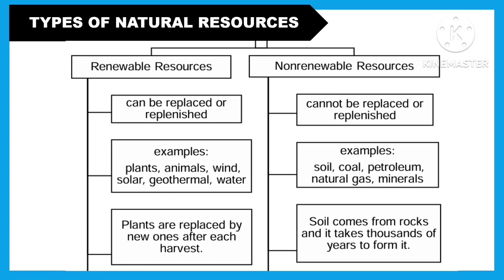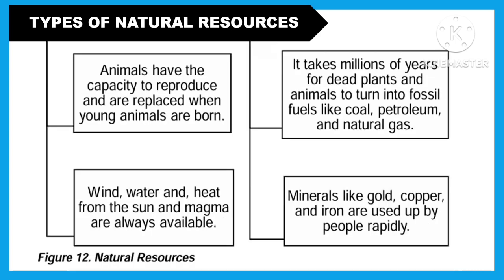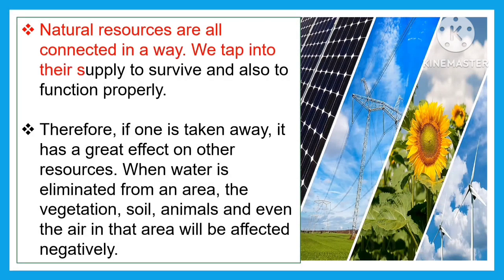SCIENCE 7: Quarter 4- Week 2 (D): RENEWABLE AND NON- RENEWABLE RESOURCES